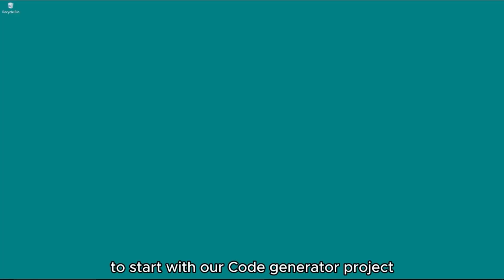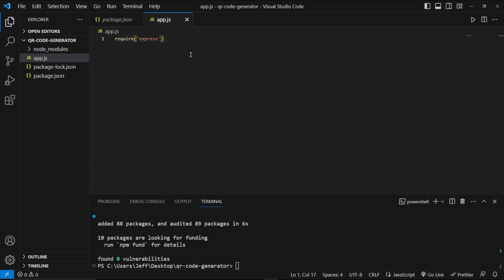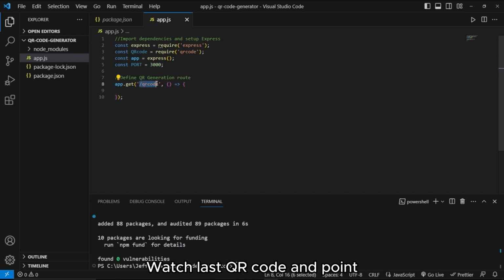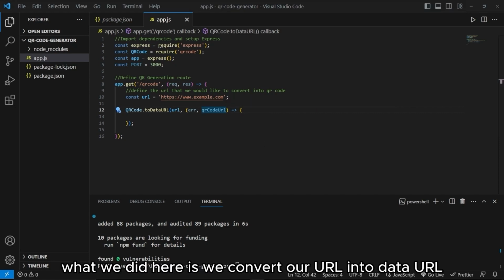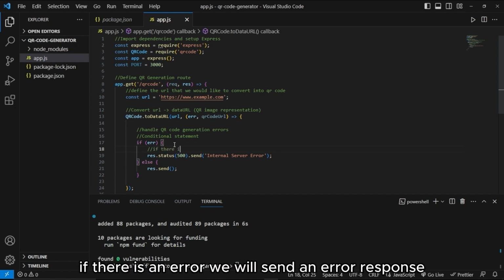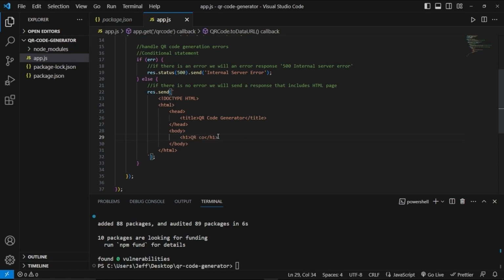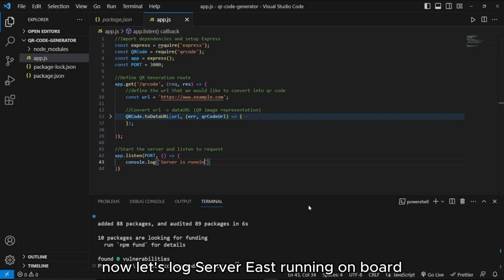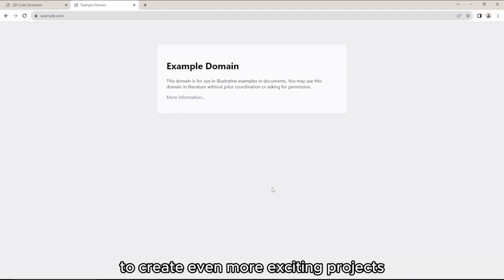NodeJS Tutorial Series 06: Creating QR Code Generator for URL using NodeJS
📚 Welcome to another exciting episode in our Node.js Tutorial Series! In today's session, we're going to empower you to create your very own QR Code Generator for URLs using Node.js. If you're ready to add a practical and fun project to your Node.js skill set, you're in the right place!

🌐 Playlist Overview:
1️⃣ Node.js Basics: Dive into the fundamentals of Node.js, covering modules, npm packages, and asynchronous programming.

2️⃣ Express.js Essentials: Explore the powerful world of Express.js, the web application framework for Node.js.

3️⃣ Hands-On Projects: This episode! Create a QR Code Generator and other real-world applications with Node.js.

🚀 What You'll Build in This Episode:

A QR Code Generator that converts URLs into dynamic, scannable QR codes.
Learn how to integrate external libraries for QR code generation.
Enhance your Node.js skills while building a practical, useful tool.
👩‍💻 Who Should Watch:

Node.js enthusiasts looking to expand their project portfolio.
Developers eager to learn practical applications of Node.js in web development.

Have questions or insights to share? Drop them in the comments below, and let's foster a vibrant Node.js community!

Your support fuels our passion for creating quality Node.js content.

🚀 Ready to turn URLs into QR codes with Node.js? Let's get coding!